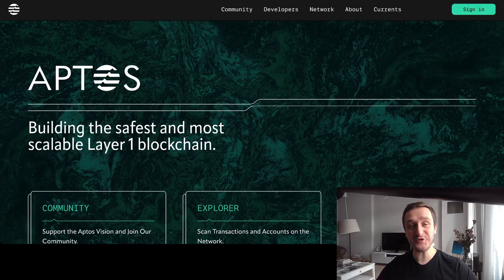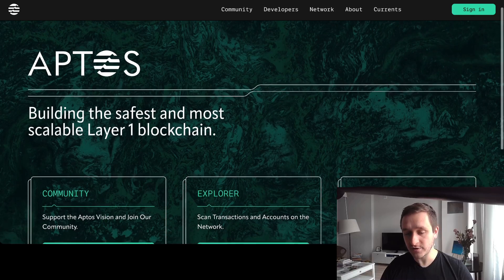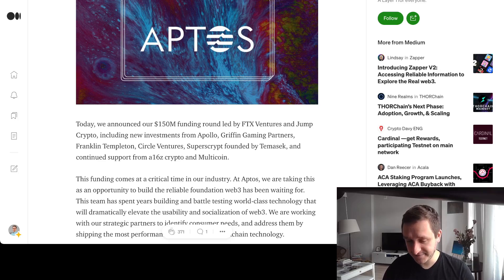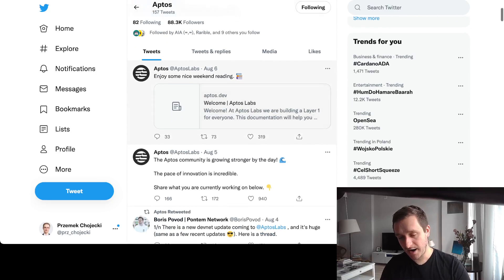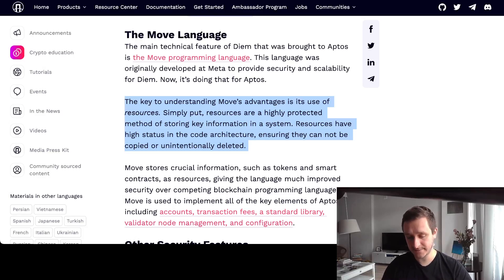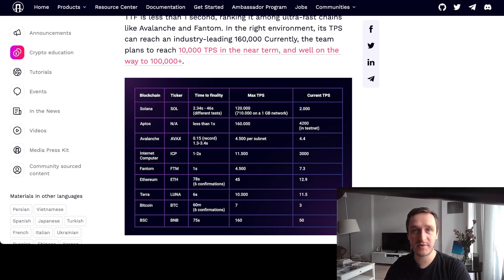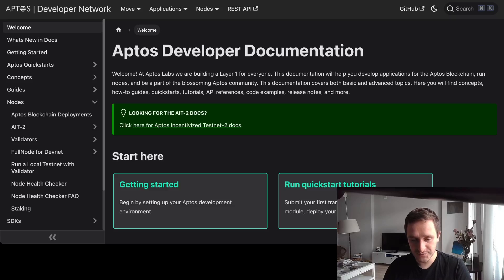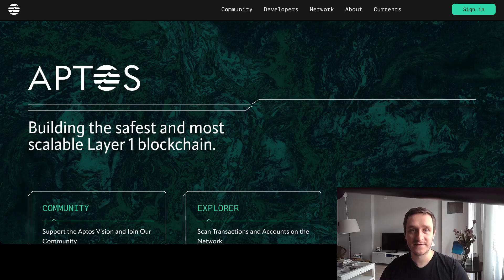Aptos Blockchain - Everything about the new L1 chain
Aptos is a new Layer 1 blockchain that is faster, more secure, and more scalable than other chains we have now. It was built by former Facebook engineers. Aptos has launched a devnet in Q1, plans to launch a testnet soon and is launching the mainnet in Q3 of 2022. Aptos smart contracts are built with Move - a newly developed language.